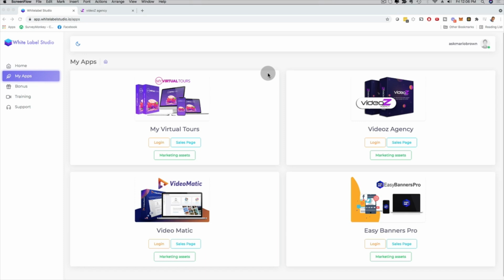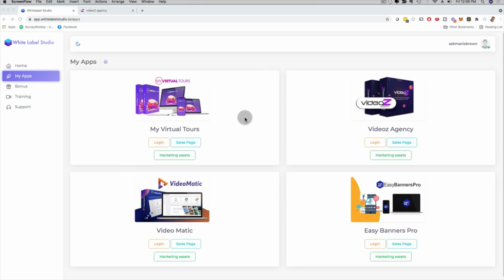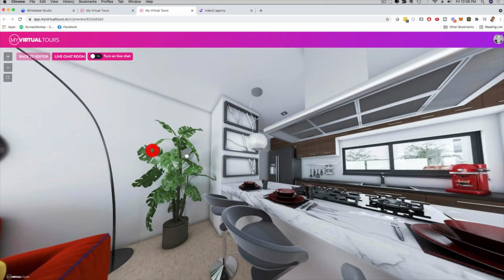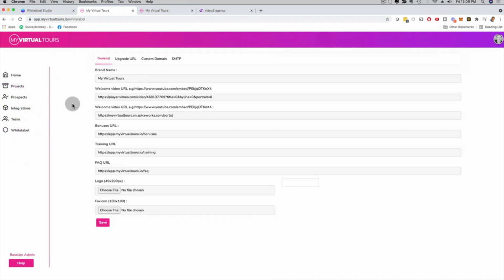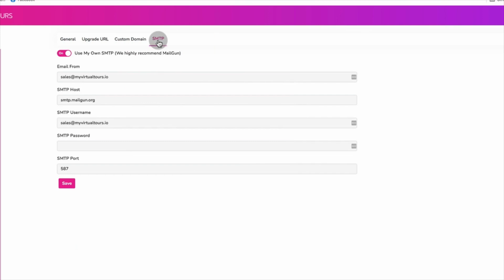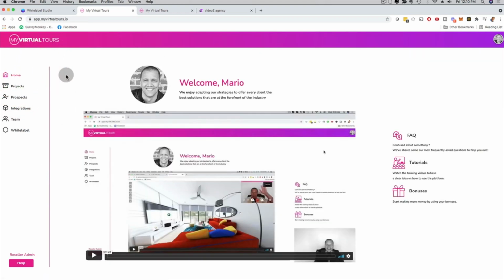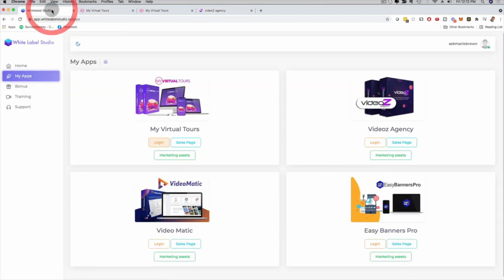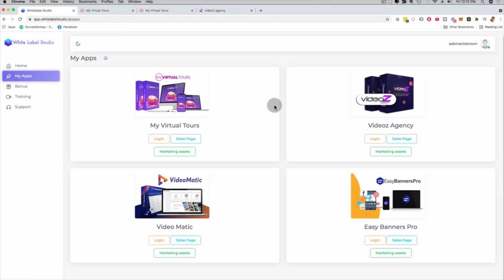White Label Studio Review 2021 - Done For You Software Business! (Video Tutorial)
Click The Link Below To Access A Special Discount On White Label Studio ⬇️

For More Information About This Service Please Read My White Label Studio Review Post ⬇️